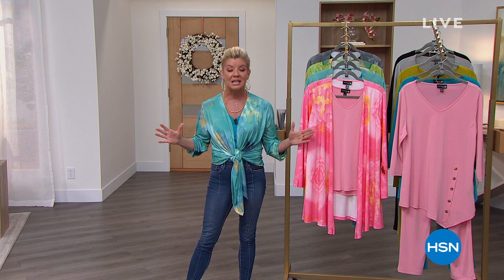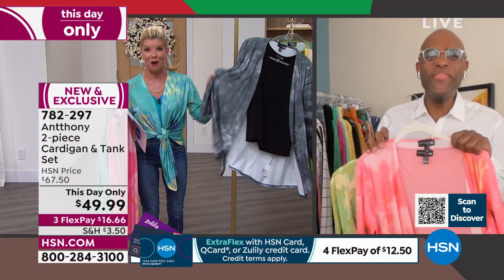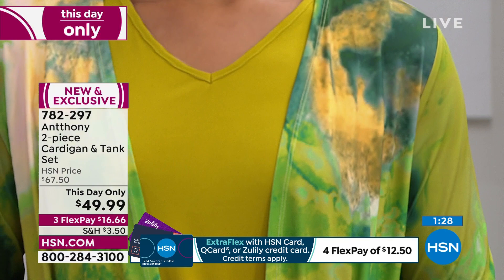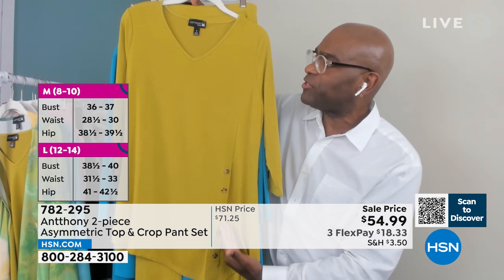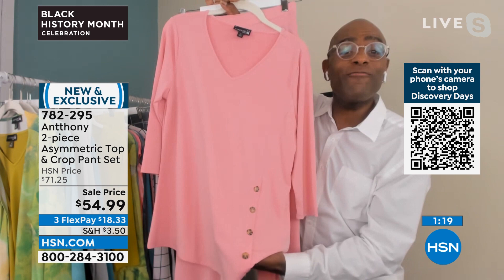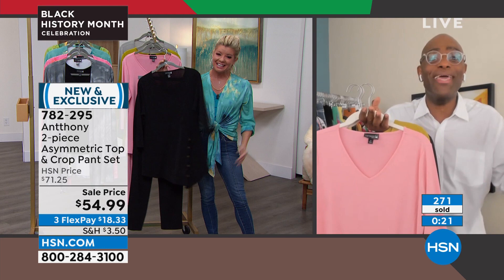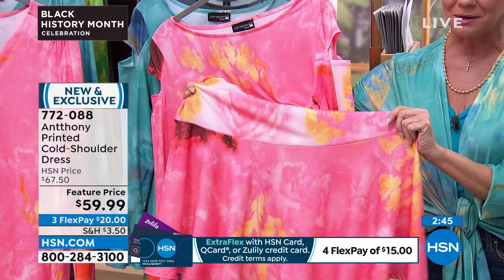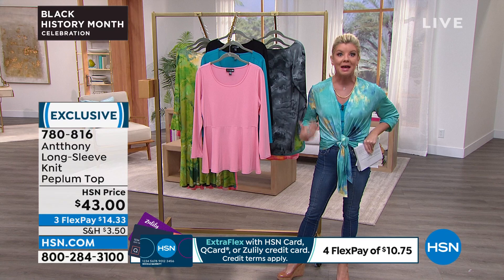HSN | Antthony Design Original Fashions - Black History Month Celebration 02.09.2022 - 04 PM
Shop Antthony's unique designs with an urban edge, during our Black History Month Celebration.